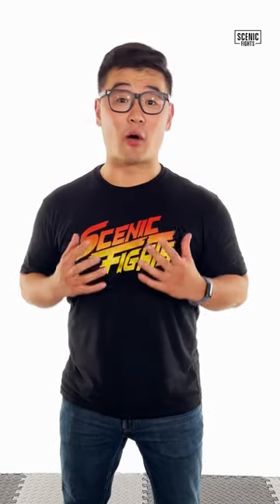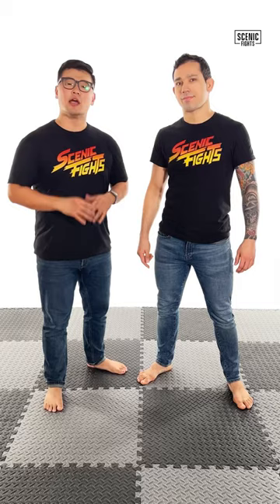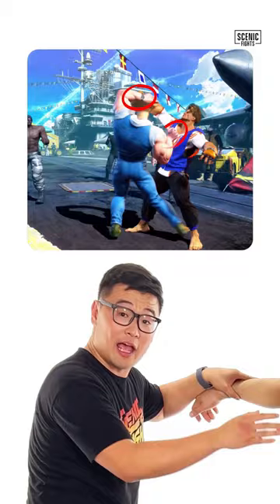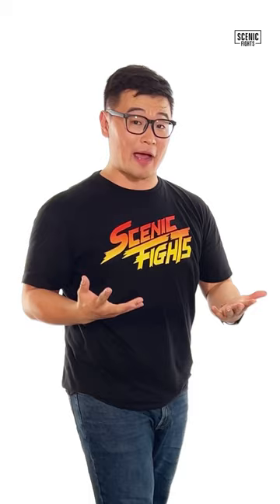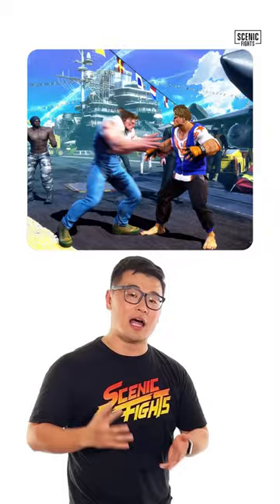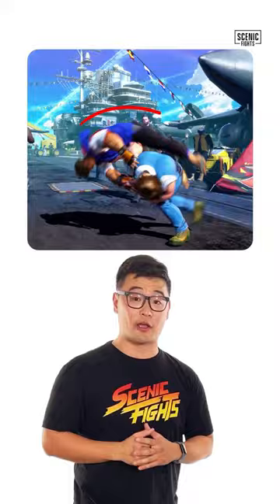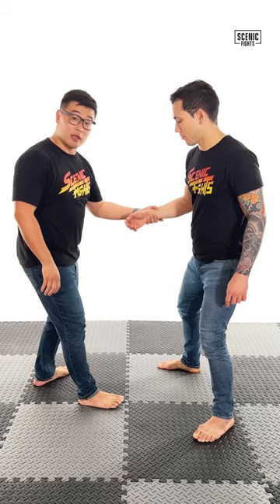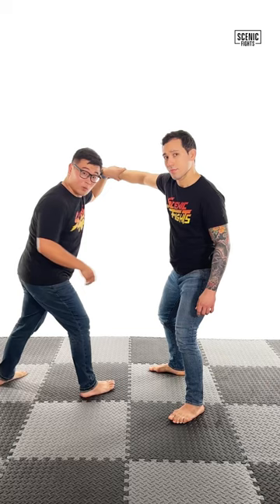How Legit is Guile’s Throw from Street Fighter 6?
Judo Black Belt, Pak, Breaks Down one of Guile's judo throws from the video game, Street Fighter 6 (2023).

About Street Fighter 6 (2022) (source Wikia)

Street Fighter 6 takes place after the events of the Street Fighter III games. From a chronological order, Street Fighter 6 is the latest title in the official timeline.

At the start of the World Tour mode, the player's created avatar enters Buckler Security, where Luke will give the player tutorial lessons as part of the "Basic Training Course". The player then engages in combat with a fighter named Bosch, who attempted to cheap shot the player beforehand. After Bosch is defeated, Luke instructs the player to leave Buckler Security and write their own story. On their adventure, they will travel the world in pursuit of true strength, while meeting up with several fighters along the way. Some of these fighters have very familiar faces and will take the player under their wing. These 'masters' will teach the avatar their personal styles to further progress them towards their goals.

About Each Character (source Capcom):

Guile is a US Air Force pilot who fights for his country, Guile succeeded in dismantling Shadaloo and avenging his friend Charlie. He enjoys living the family man life, but new battlefields await him.

Sound designed and mixed by:
Robert Acocella